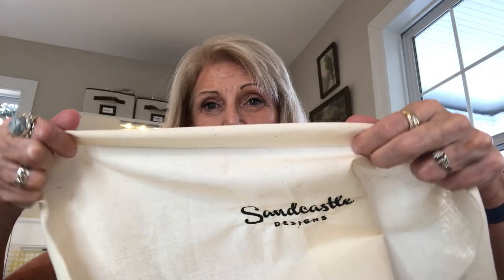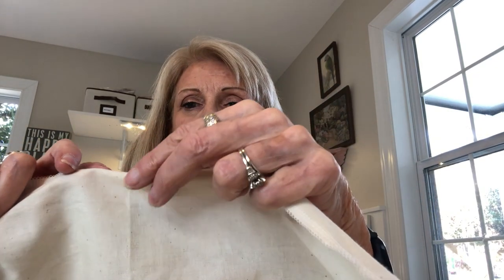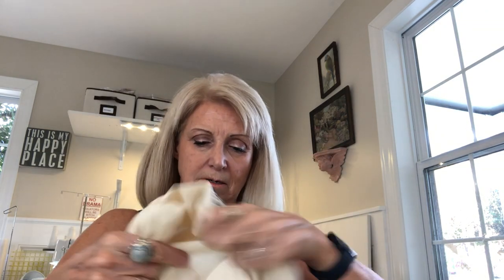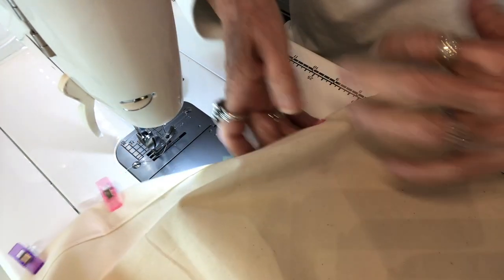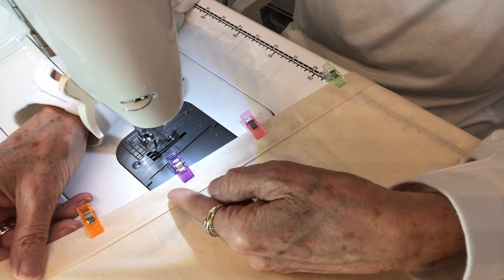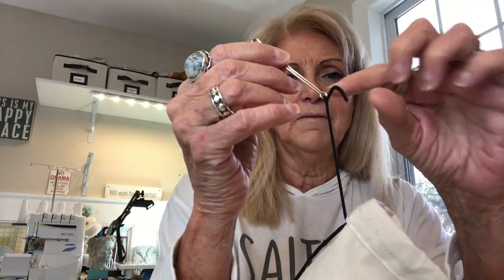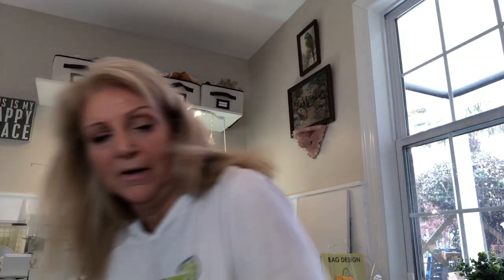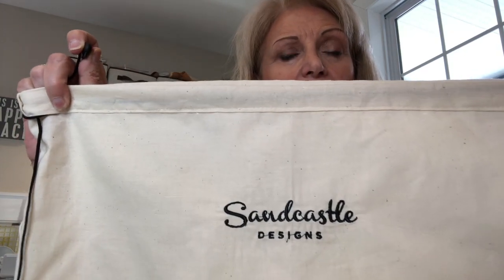Even Better Dust Cover Bags!!!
I stumbled onto a faster way of making my dust cover bags by making a mistake! Here is the share! A special shout out to Dee for this one!

The cording I use:

The toggles I use:
43